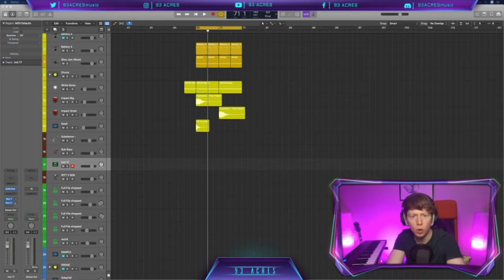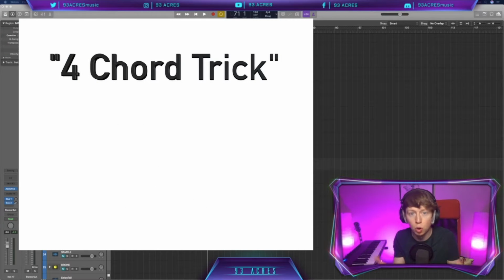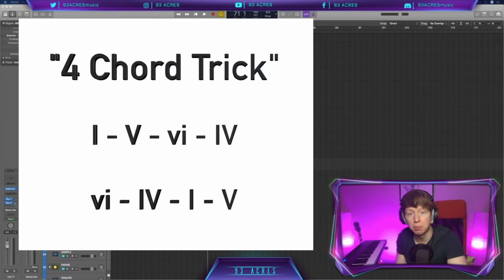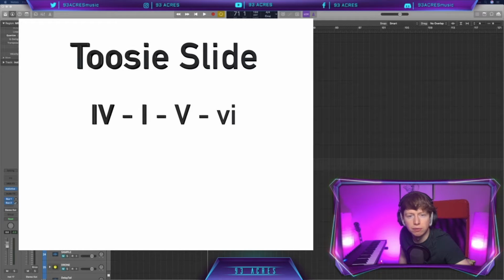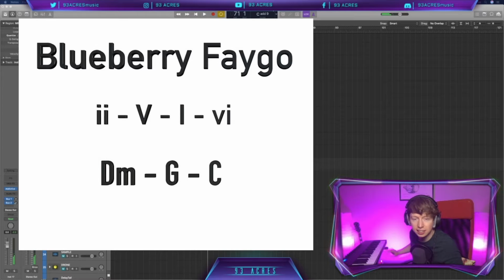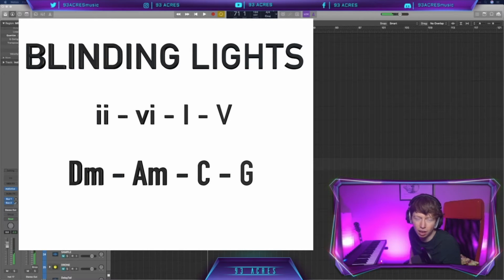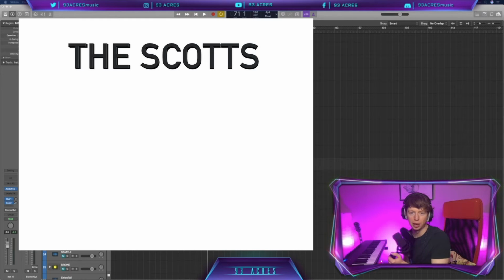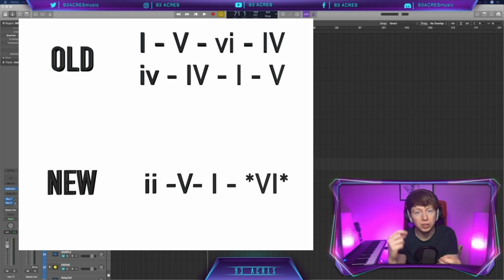What are the MOST POPULAR CHORD PROGRESSIONS?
FOR LIVE STREAMS! -
JOIN THE 93 ACRES COMMUNITY over on Discord!!!
Here you can talk to other like minded musicians and get free music samples.

In this episode, we look into the most popular chord progressions on the radio and the charts. Questions we will answer in this video are - what is the four chord trick? How to write chord progressions? What are chord progressions? Examples of Chords. Examples of chord progressions. The most popular chord progressions. The most used chord progressions. The best chord progressions. The best sounding chord progressions and what chord progressions should you use when making music.